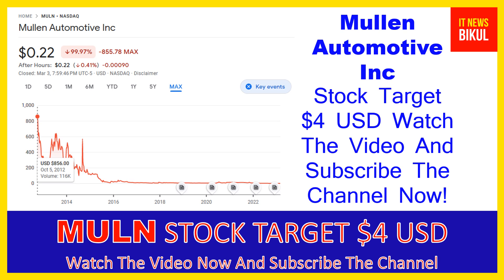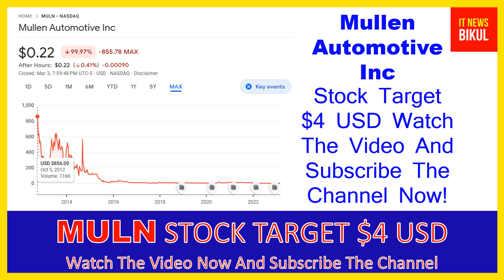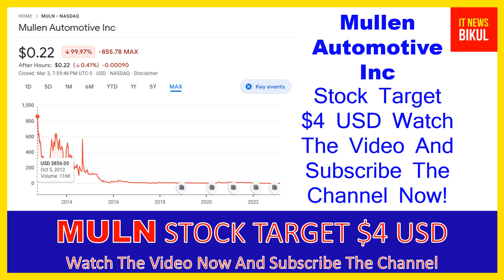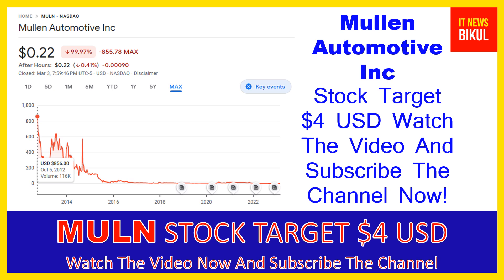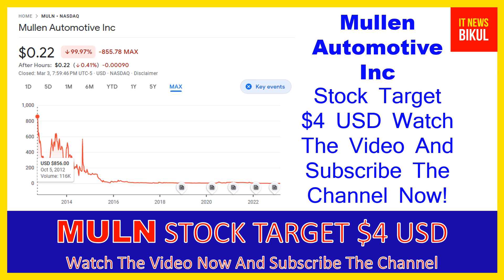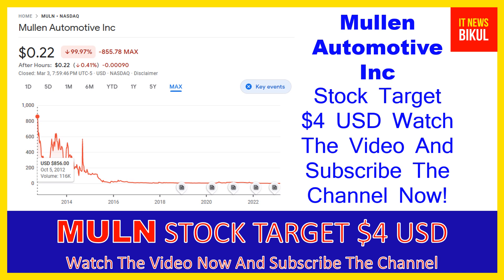MULN Stock - Mullen Automotive Inc Stock Breaking News Today | MULN Stock Price Prediction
MULN Stock - Mullen Automotive Inc Stock Breaking News Today | MULN Stock Price Prediction | MULN Stock Target